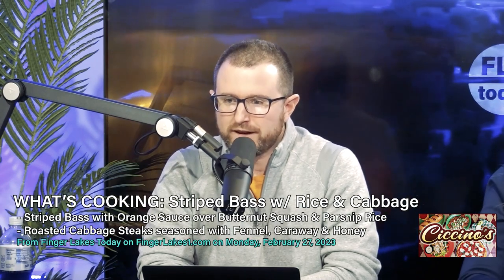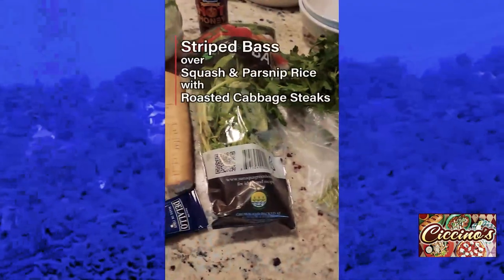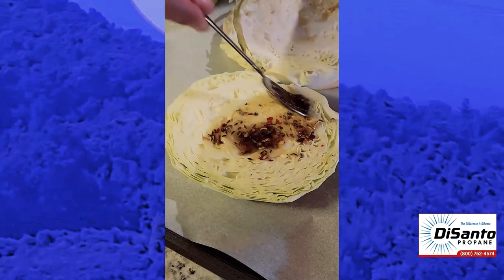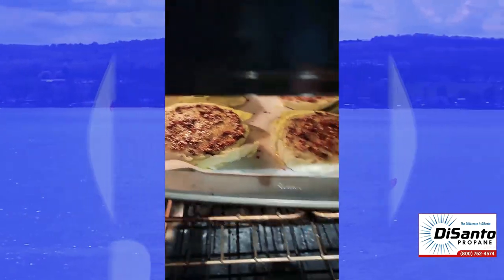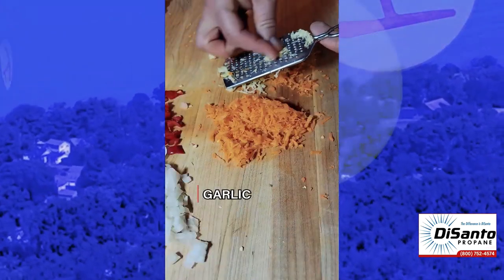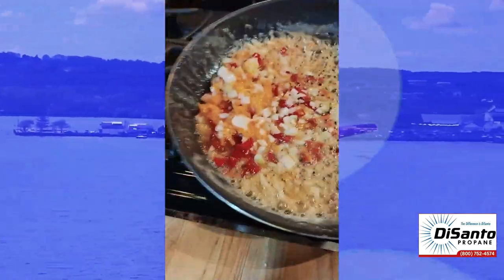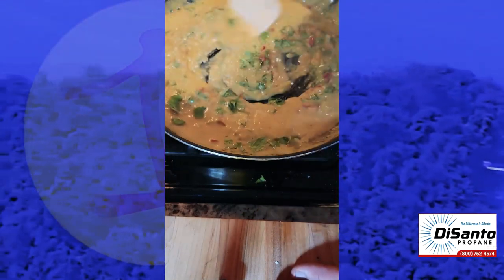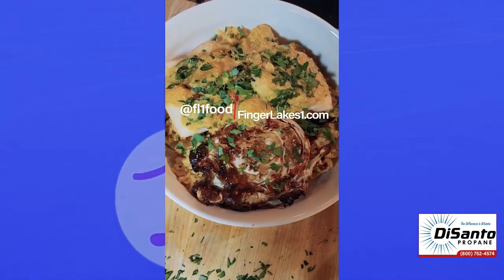Striped Bass with Orange Curry Sauce over Squash and Parsnip Rice and Roasted Cabbage Steaks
This one-bowl meal featured striped bass filets dressed with a creamy orange curry sauce. Paired with a butternut squash and parsnip rice and hearty roasted cabbage steaks, this makes for a satisfying dinner with unique flavor profiles throughout.

Original recorded live during Finger Lakes Today on 2/27/23,

Your life in the Finger Lakes delivered 24/7/365 on every device.